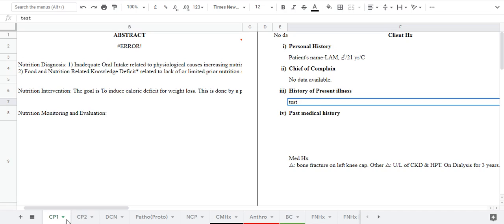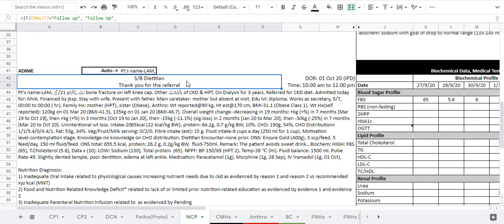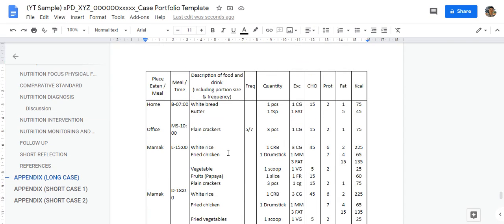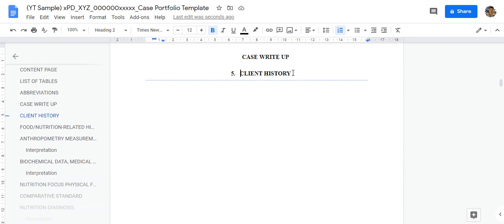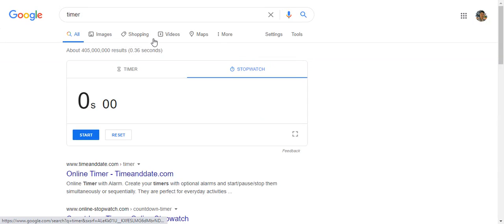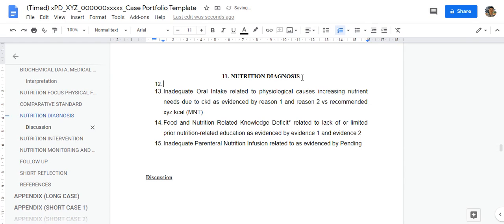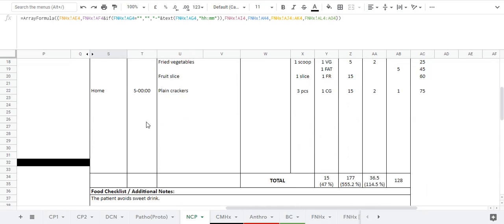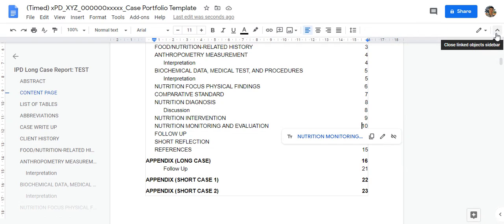On Documentation for NCP & Case Portfolio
Hi everyone! In this video, we will be talking about the tabs that are kept in the background.
00:13 Tabs for Documentations
01:12 Template for Case Portfolio (Google Doc)
01:44 Linking *NCP Notes*
05:45 Manually editing NCP in Google Sheet
09:56 Linking Dietary Recall (Some limitations Google Sheet)
17:25 Linking *Case Portfolio*
22:22 How long does it really take to copy everything? (13 mins total)

!Note that! This tool cannot conduct critical thinking for its user, it can only assist its user in calculations & documentation.